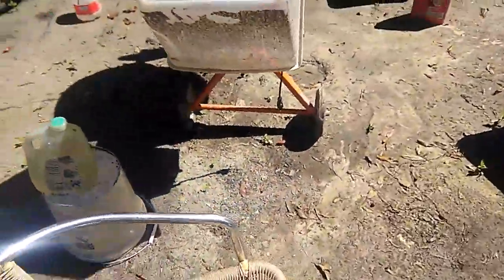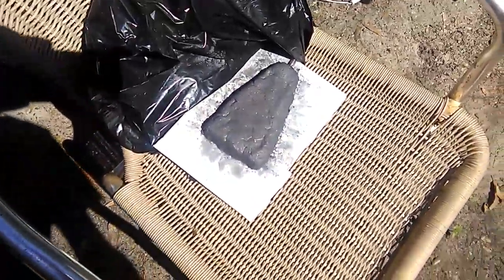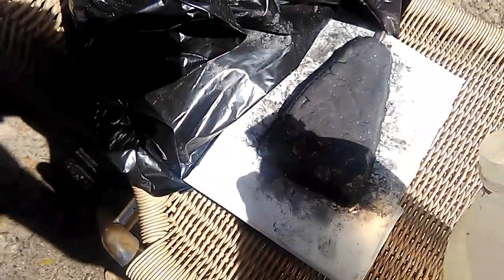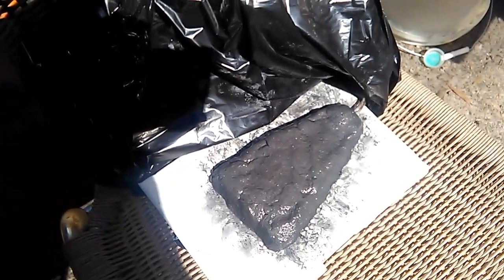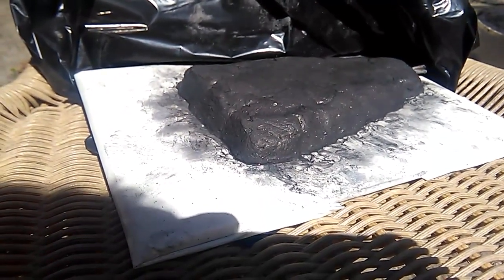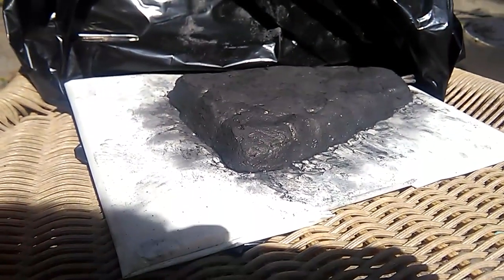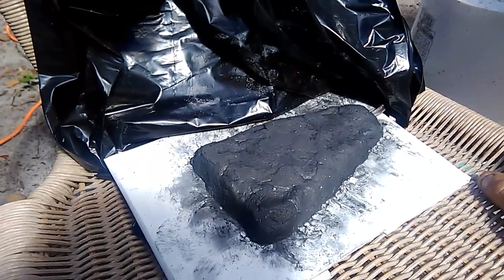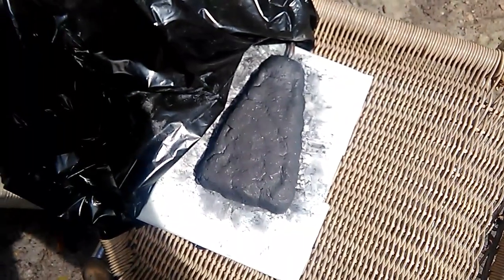Part 4 How to Make a Graphite Carbon Rod Electrode